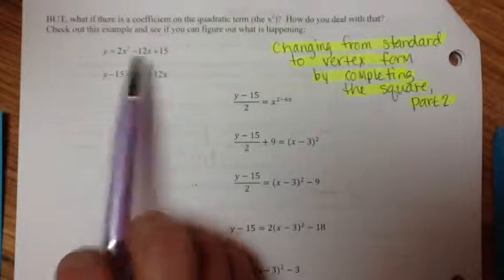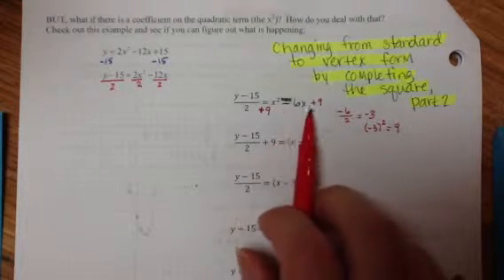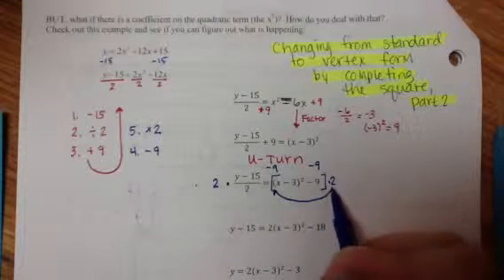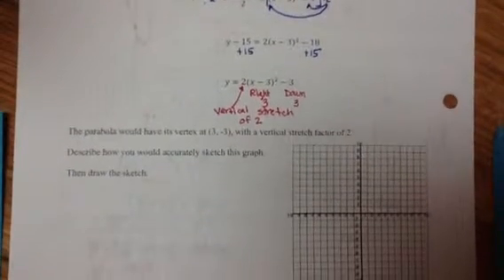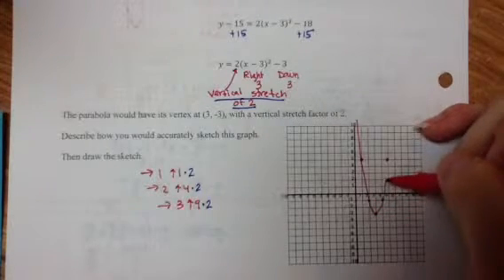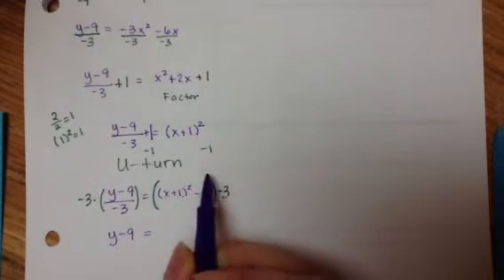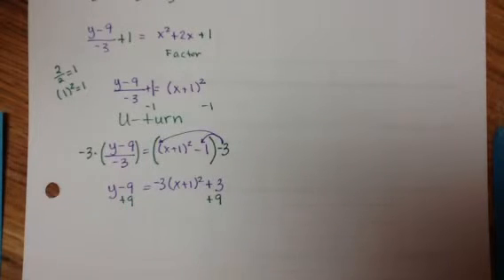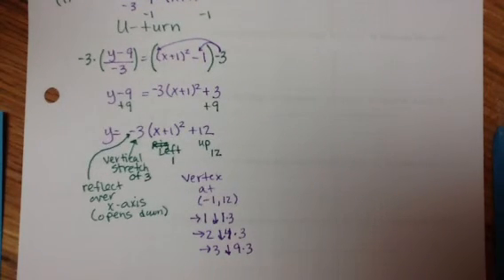Miller OHS Changing from Standard to Vertex Form, part 2